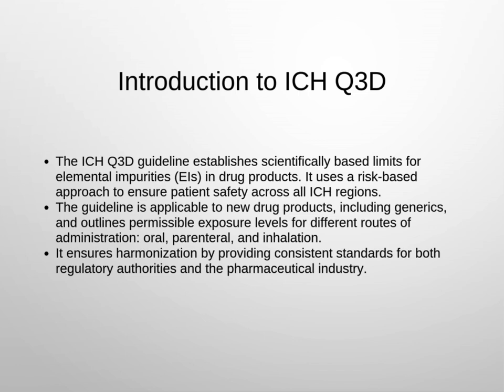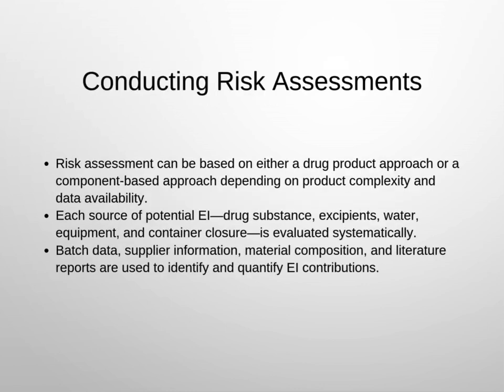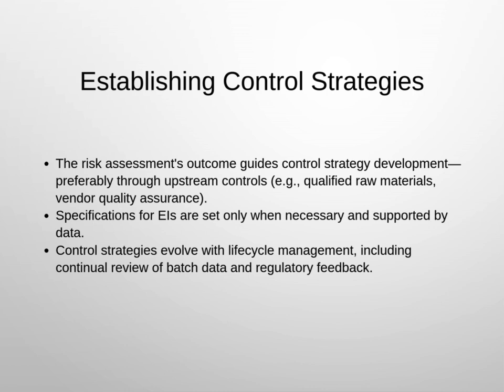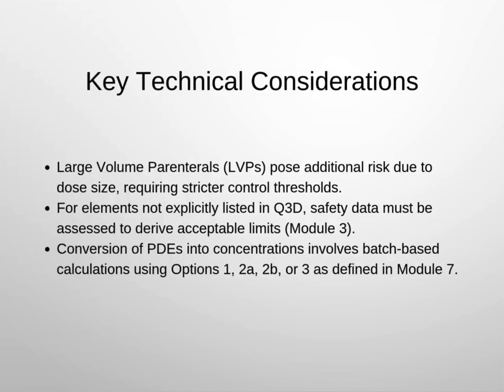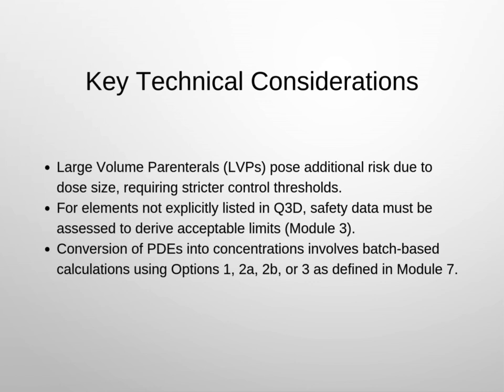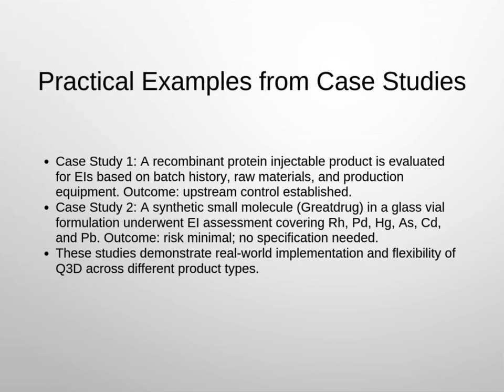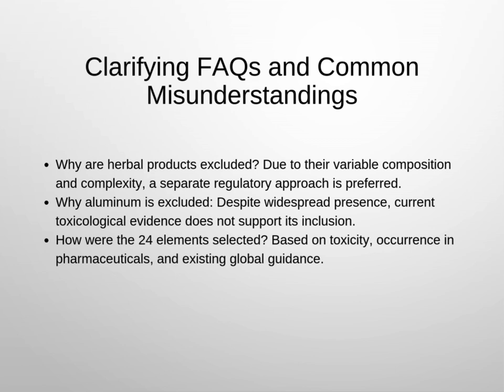ICH Q3D Training: Elemental Impurities – Comprehensive Guide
Welcome to this in-depth professional training session on the ICH Q3D Guideline for Elemental Impurities, designed specifically for regulatory professionals, pharmaceutical scientists, quality assurance teams, and manufacturing personnel.

In this presentation, we explore:

🔹 What is ICH Q3D and why it matters
🔹 Safety assessment and PDE principles
🔹 Risk assessment strategies and control options
🔹 Special considerations for LVPs, unlisted elements, and catalyst impurities
🔹 Real-world case studies from both biological and synthetic drug products
🔹 Answers to frequently asked questions (FAQs) and regulatory clarifications

📊 This session is based on official ICH training modules, concept papers, work plans, and regulatory updates up to 2025. Download the reference documents below-

🎓 Whether you're preparing for audits, enhancing team knowledge, or building a compliance strategy, this training delivers value across all sectors of the pharmaceutical industry.